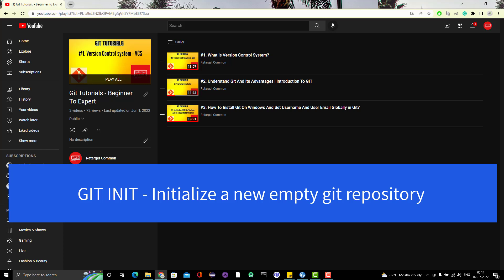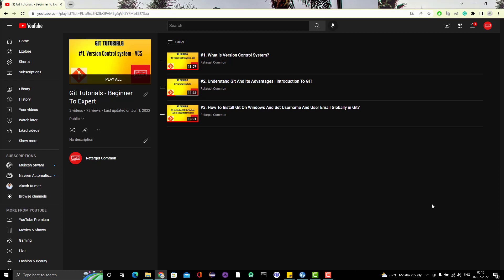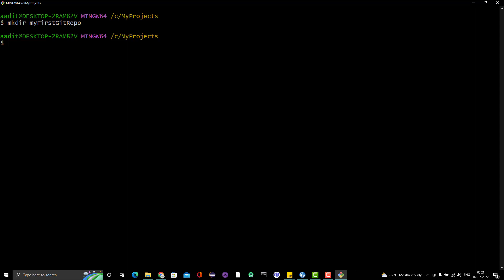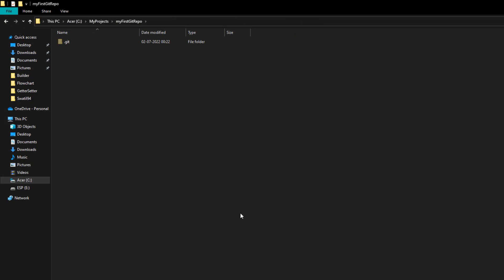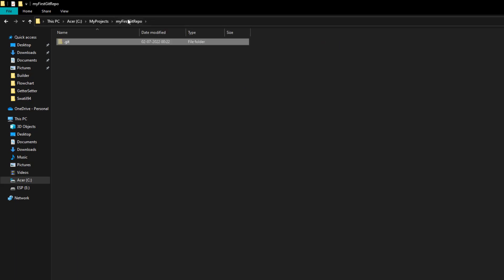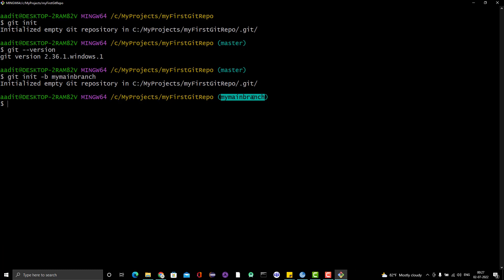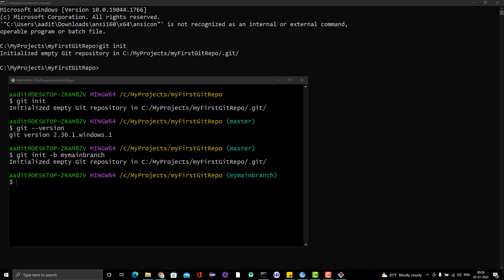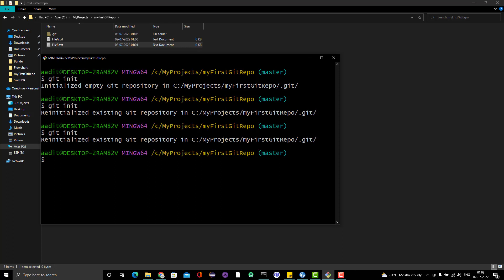#4. How to create a GIT repository? | GIT INIT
The Git init command is used to create an empty git repository. We will learn the below concepts in this video -
1. Why do we need a Git repository?
2. How to create a git repository using the git init command?
3. What is the .git folder?
4. How to change the default branch name of the git repository? git init -b branchName
5. What happens if we run the git init command again in a git repository?
6. Advantages of using git bash over command prompt?